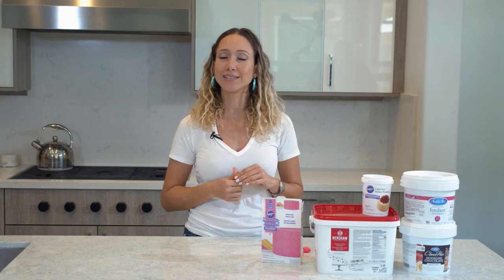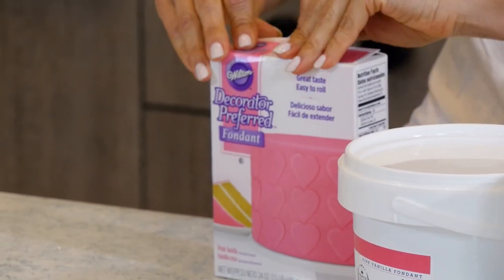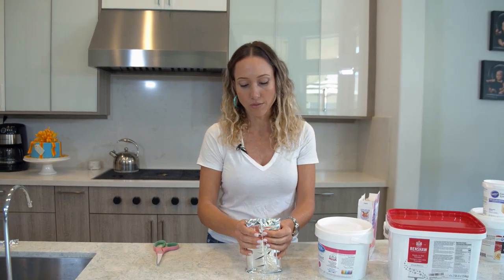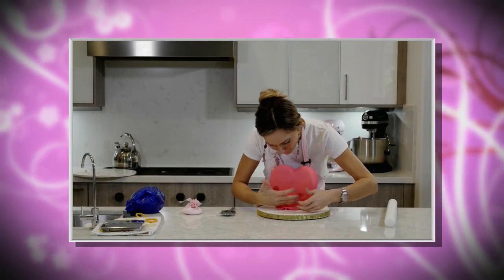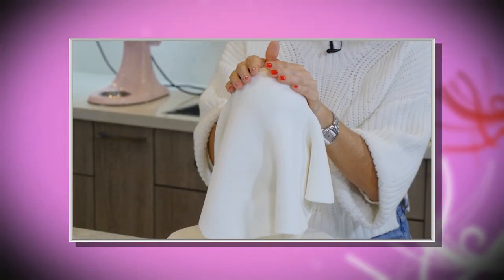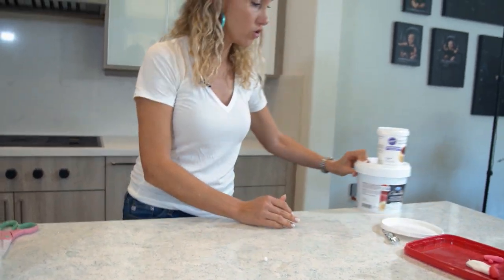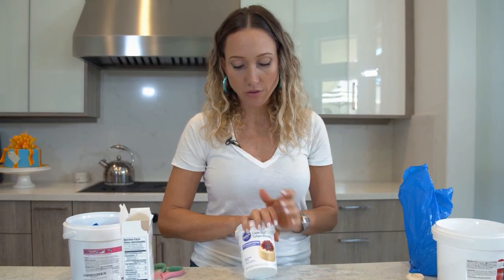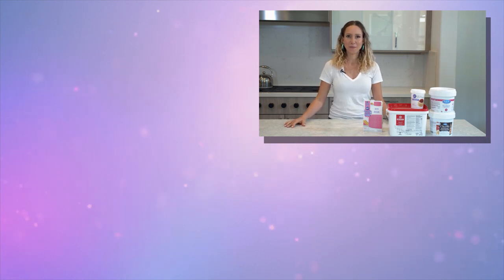Different Types of Fondant | We Heart Cake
The one question I keep getting asked is what are the different types of fondant. In this video, I'm going to go over the 3 main types of fondant.  and go over their strengths and weaknesses and even taste.

All our cakes are made to order with only the best ingredients. Not only do they look beautiful, but they also taste even better! Our clients’ input is very important to us during the design process, so we work together with them to create custom cakes to fit their individual needs and personalities.

Different Fondant:

Wilton Fondant
Satin Fondant
Renshaw Fondant